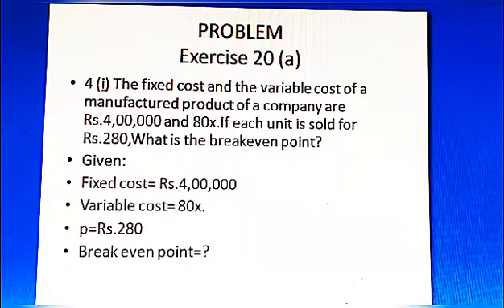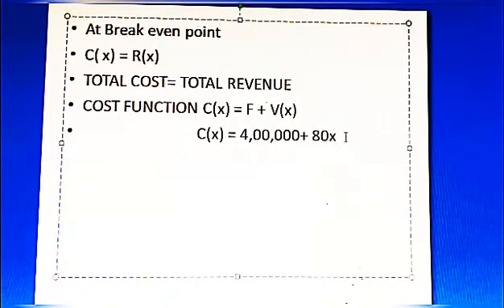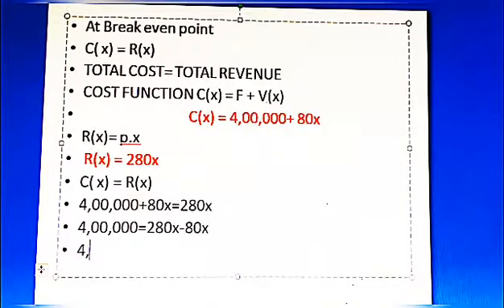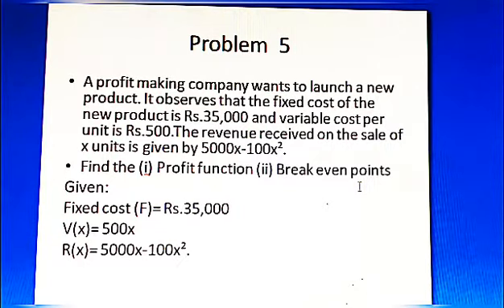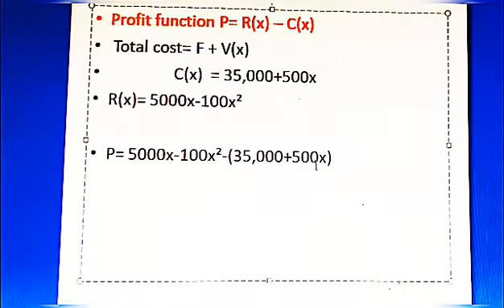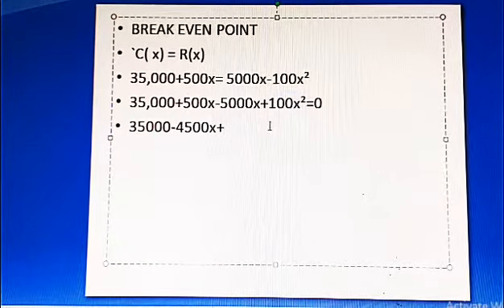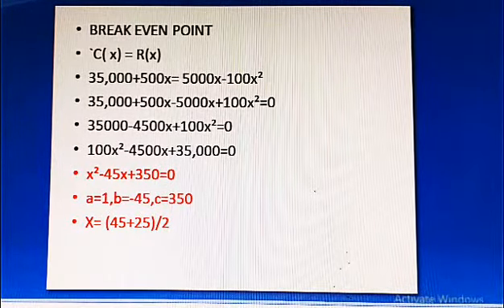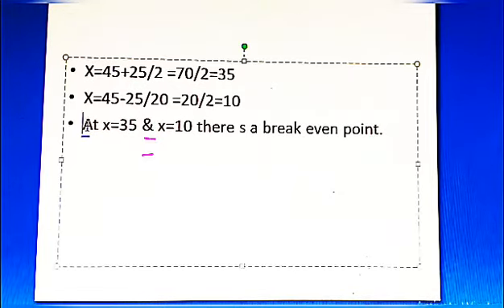Solved Problem on Break even points.